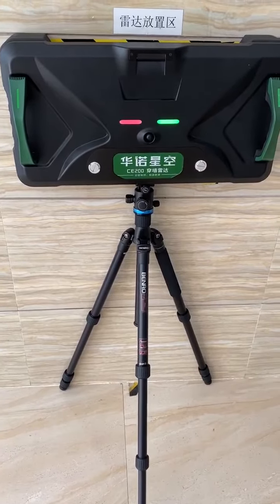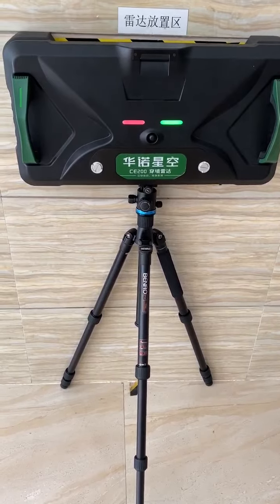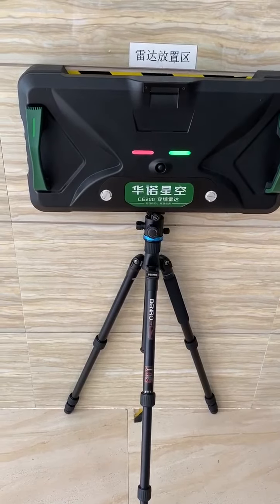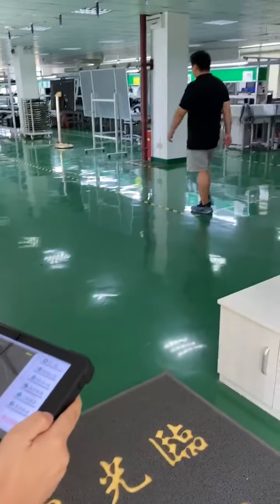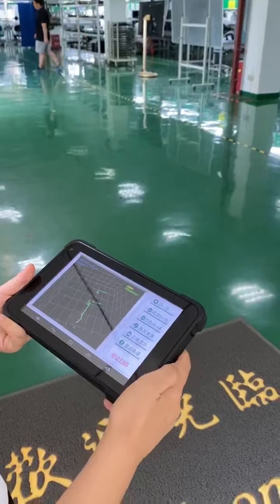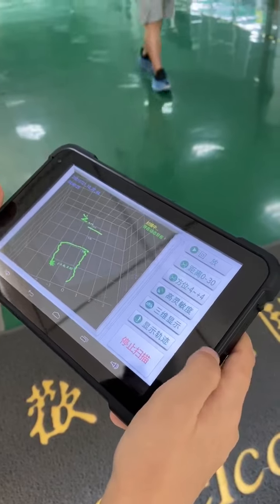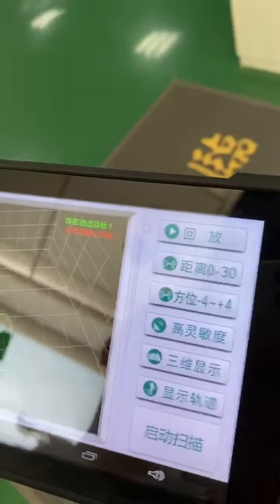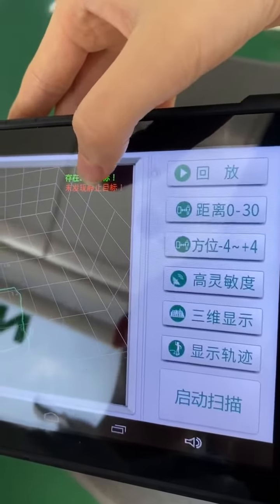CE200 Through Wall Radar--Demo